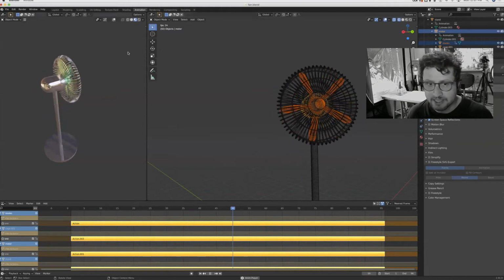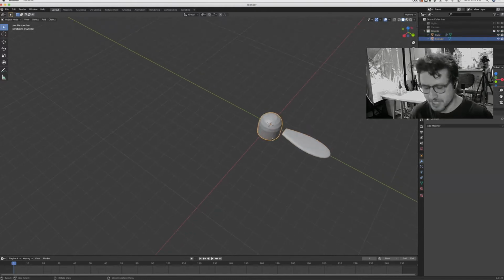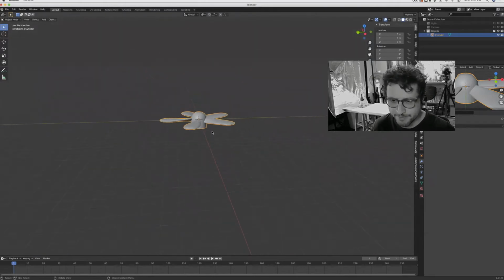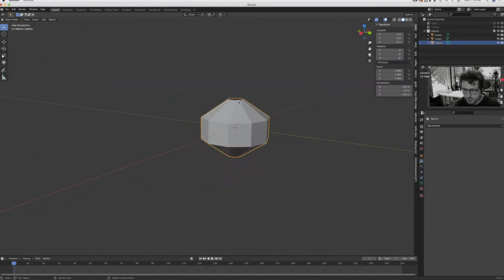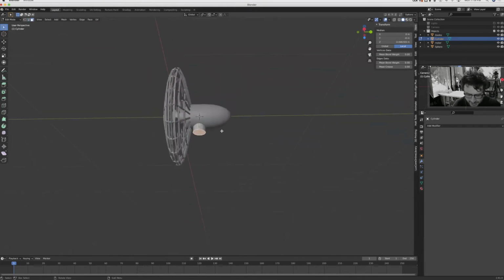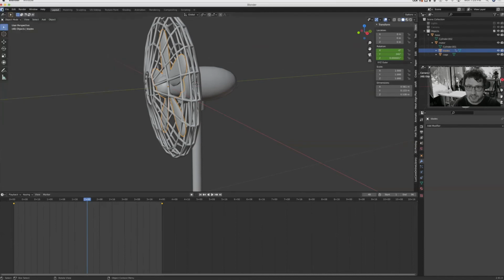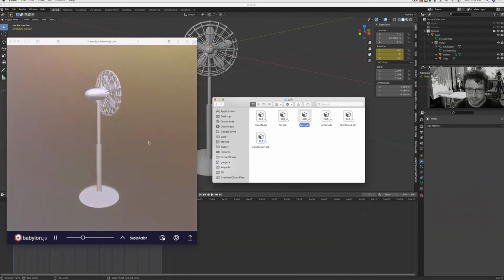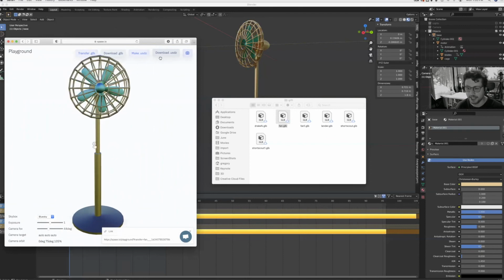Build a fan for AR .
This exercise will cover: parenting animations, and optimizing animations for .GLB and .USDZ file formats and some useful modeling tricks in Blender.

Links:
Tool to inspect initial export: